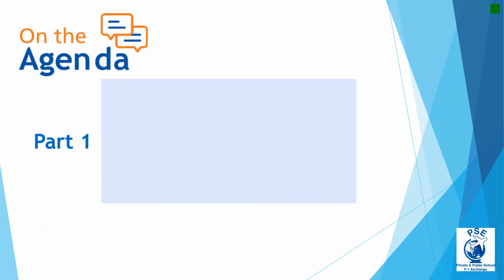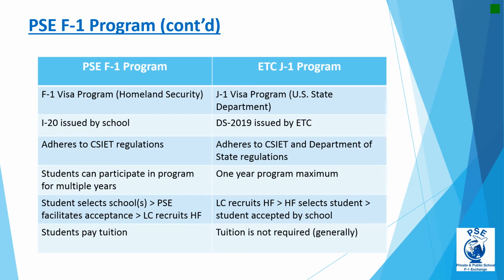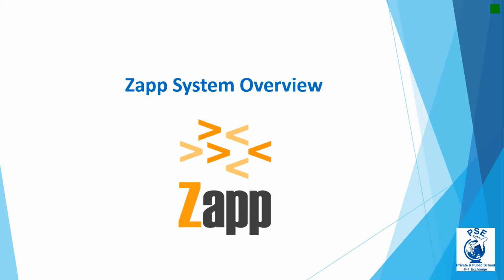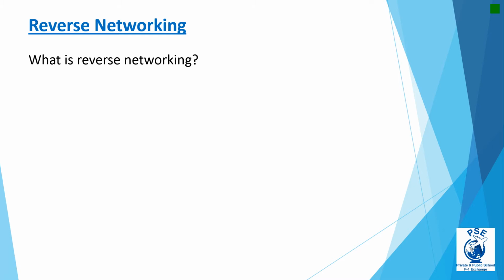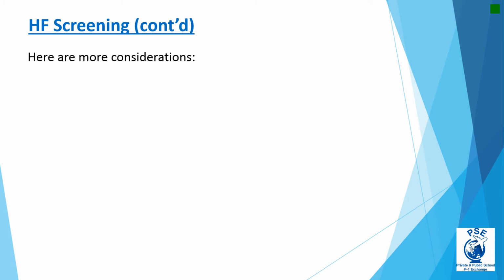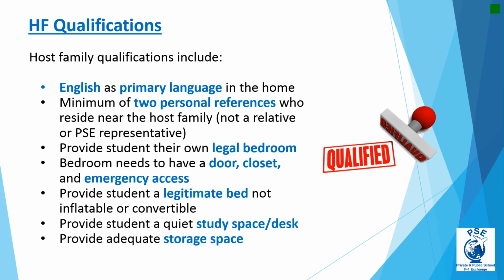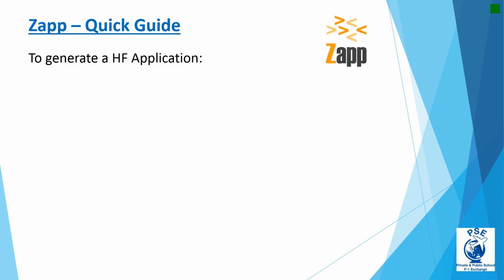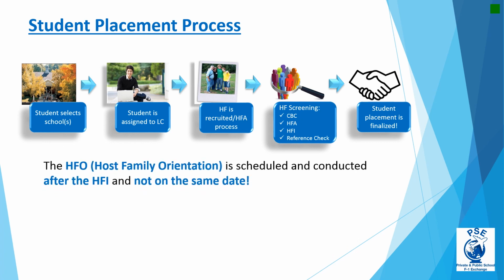PSE LC1 Training NEW VIDEO 10 19 18